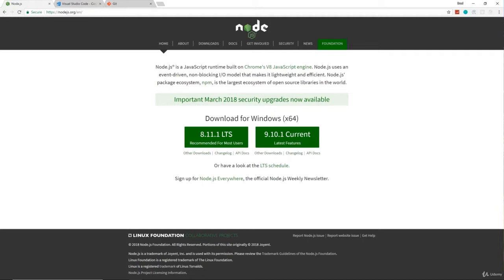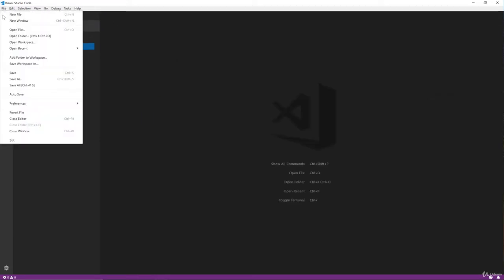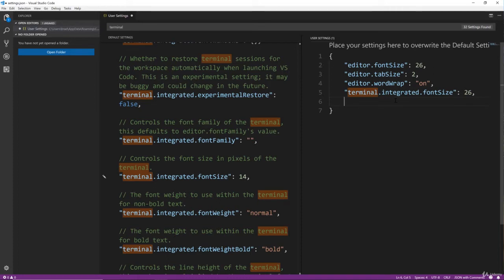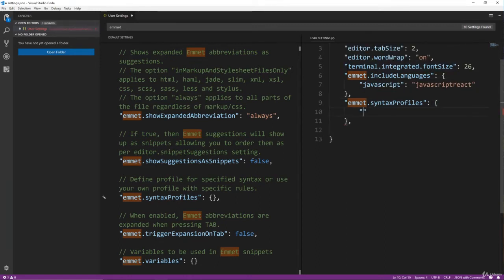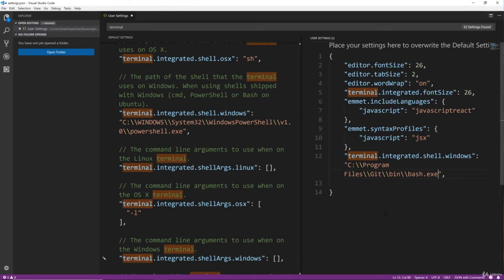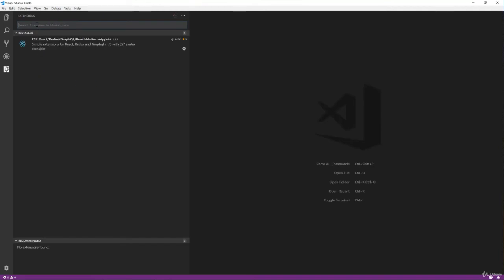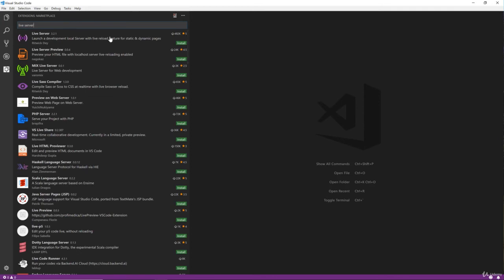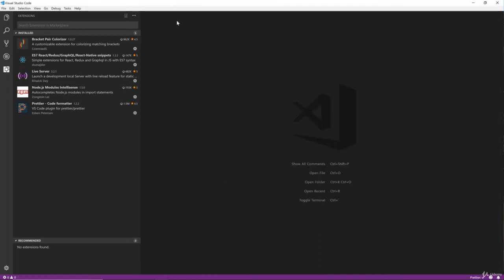Visual Studio Code Installation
This video is a part of a udemy lecture series by brad traversy. Please go through the whole course. Kindly please check out the whole course.